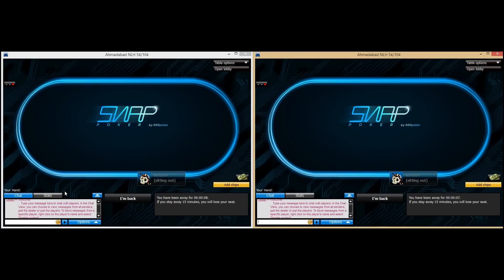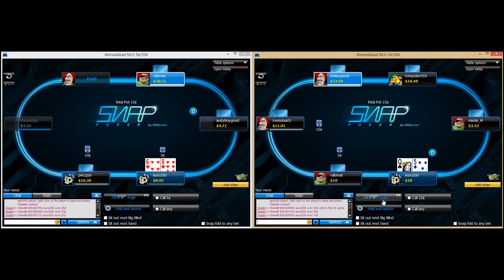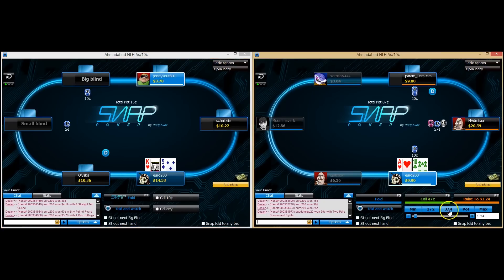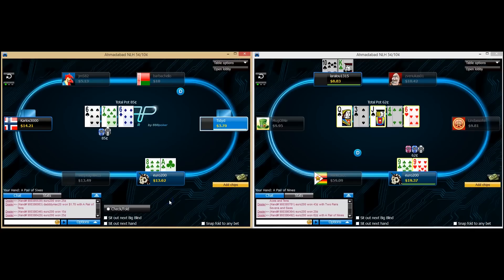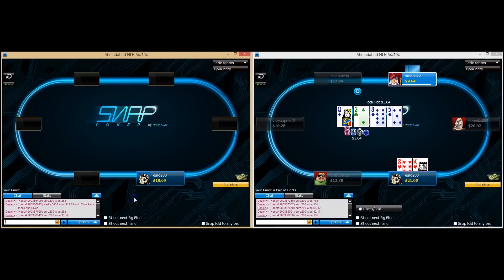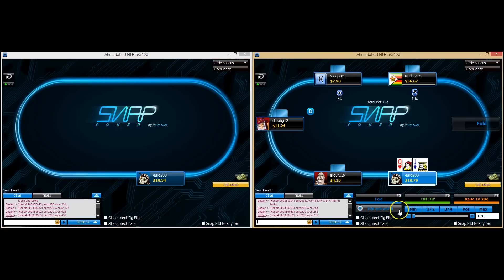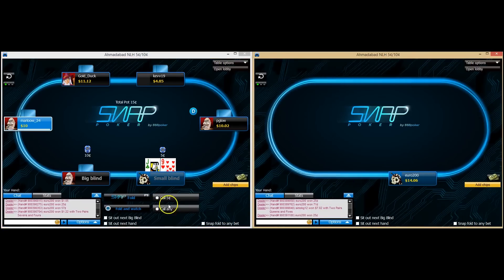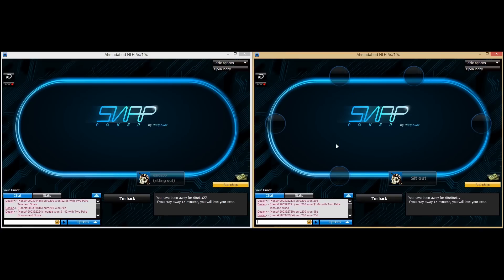888 Micro Stakes SNAP (Fast Fold/Zoom) Poker Coaching - Part 1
In this brand new series Jon takes on the SNAP (fast fold) micro stakes games over on 888 poker. A site marketed heavily towards recreational players that creates huge action.

And Google+ to keep track of all the new videos and offers the moment they go live!